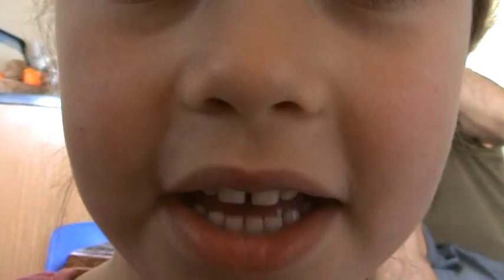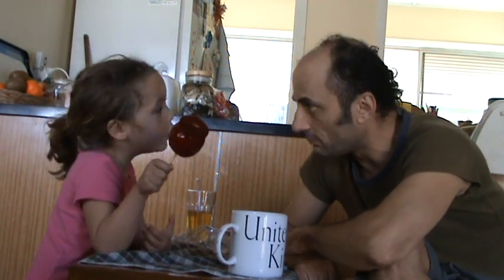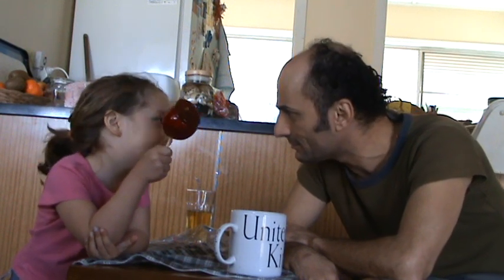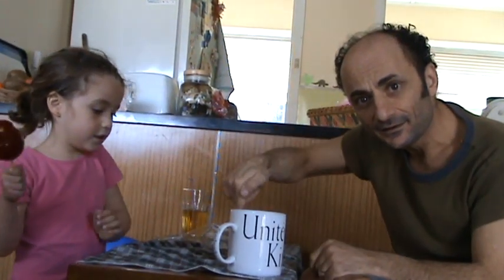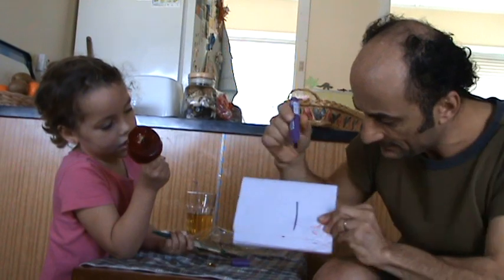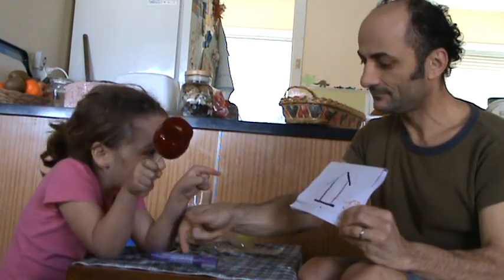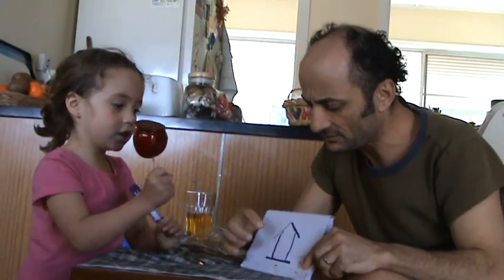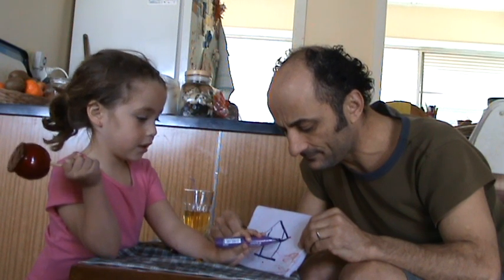funny - Mia CC Mizzi 090807 - Actually its a Roof Triangle.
Mia (5yrs 1 month) has a fixation with the word "actually". And daddy is doing his best. Can you cheeky monkeys help?